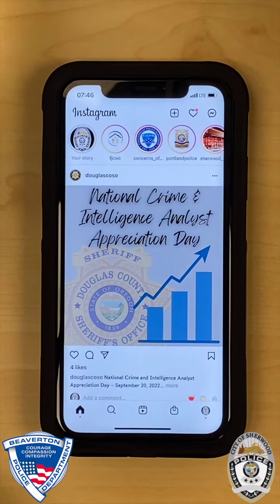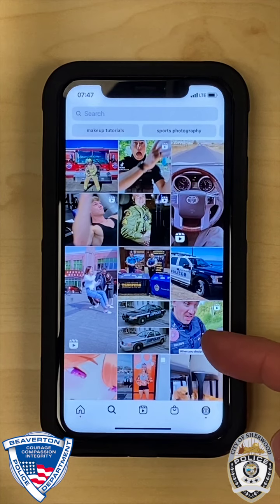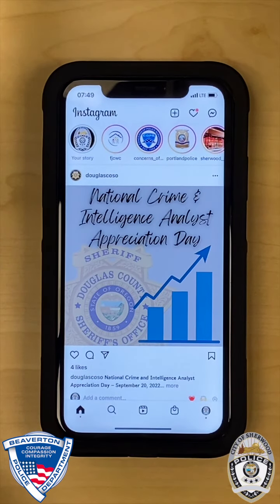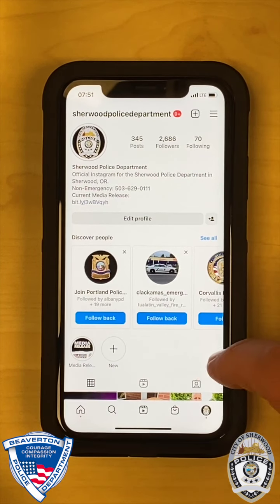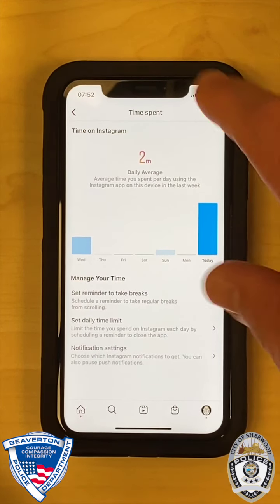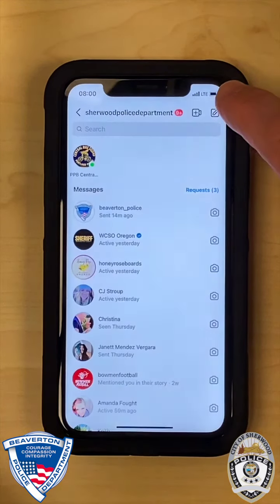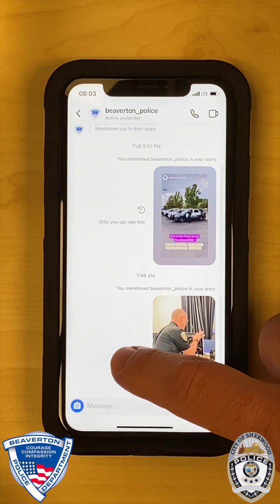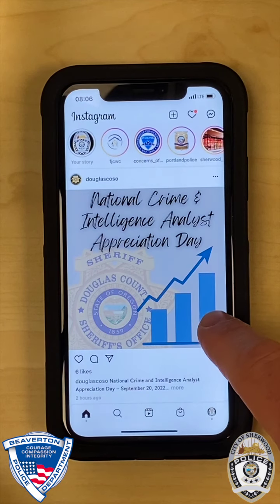Sherwood BPD Online Safety Video INSTA